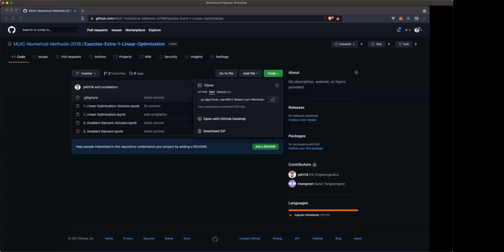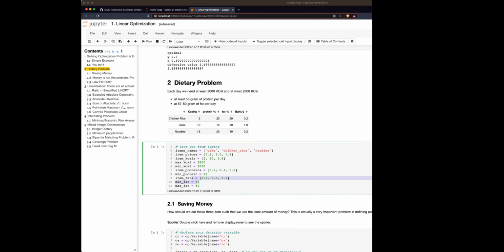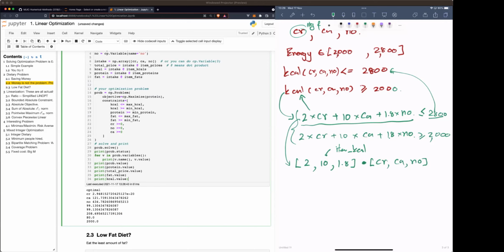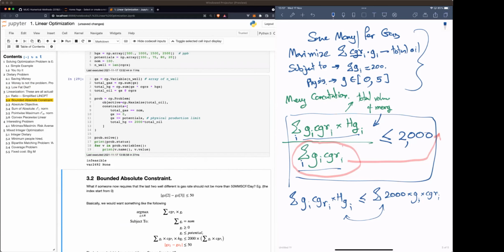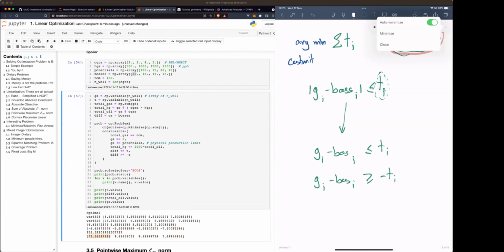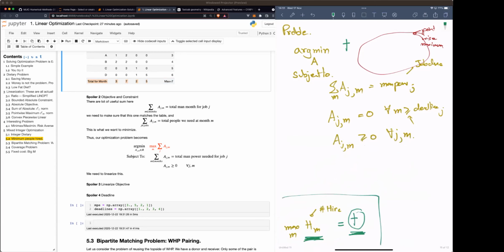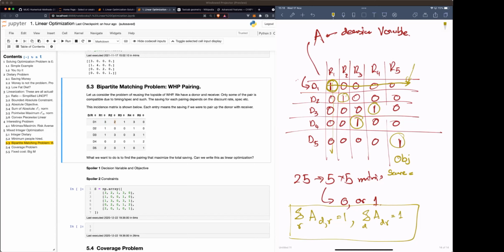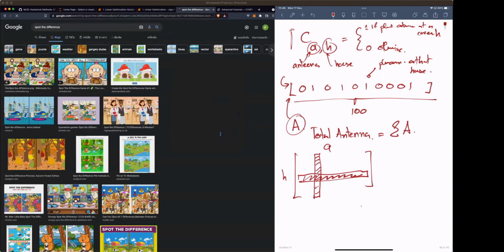Lecture 9: Linear Optimization